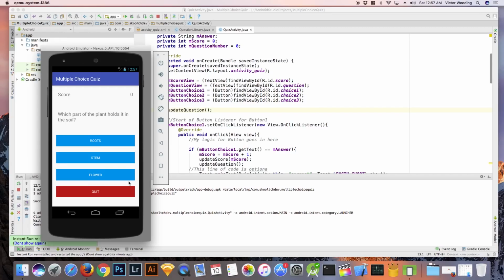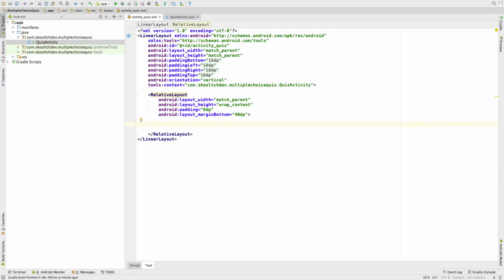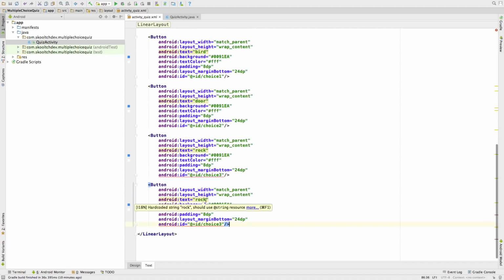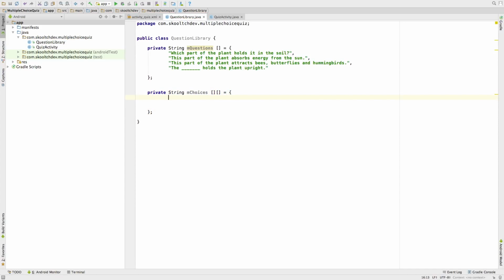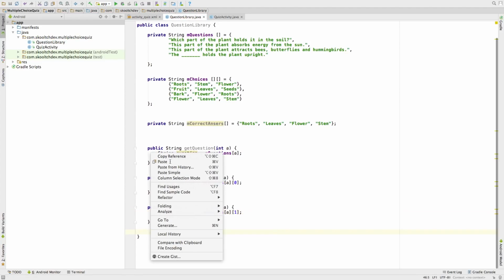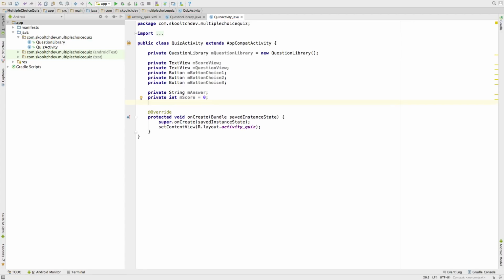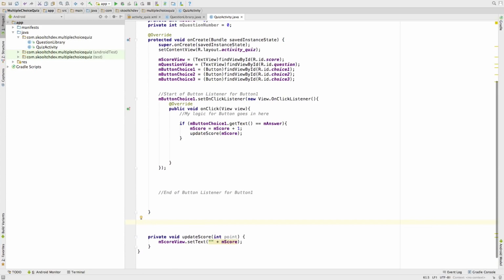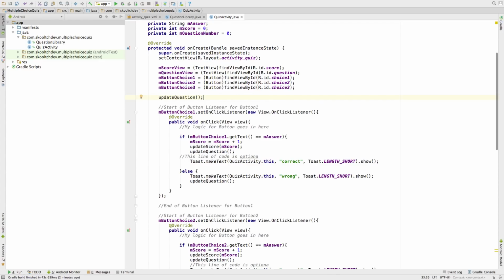Android Studio: Create a Multiple Choice Quiz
In this tutorial I show you how to build a multiple choice quiz with Android Studio from the ground up. In the first part of this tutorial we build the user interface, then we design a class to store our questions, choices and our correct answer then we create our logic.

[Github Link]

This Multiple choice quiz is a starter project which will help you with building a quiz. If you run the quiz now as it is when you get to the last question the app will crash.

I leave it up to you to probably design a background; maybe add an image to display pictures; add a screen that will tell you how many questions you got correct. There is so much that you can do with this app starter.